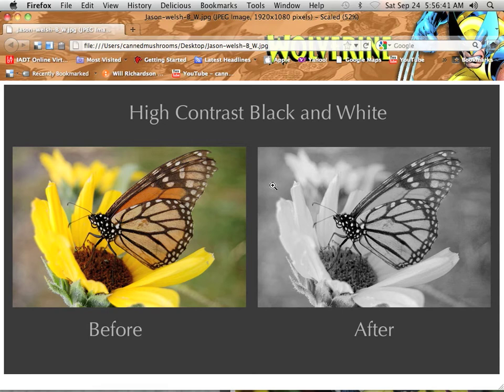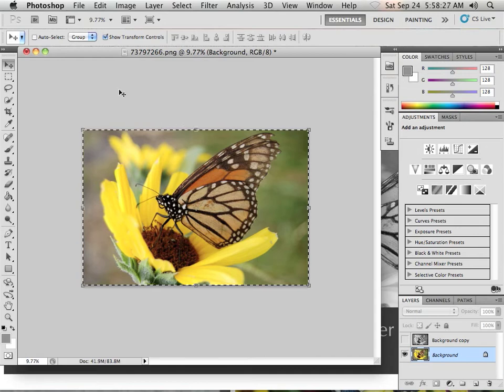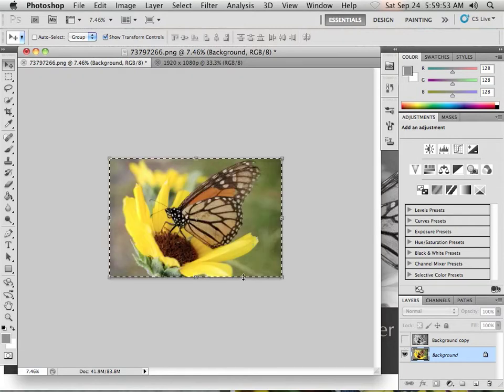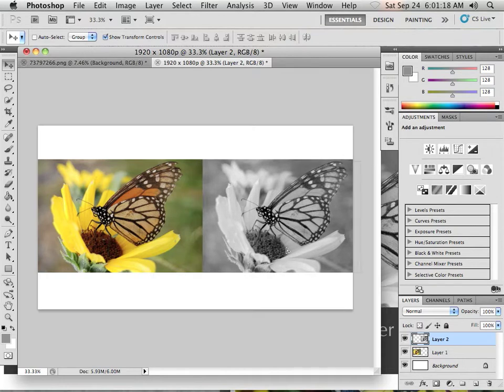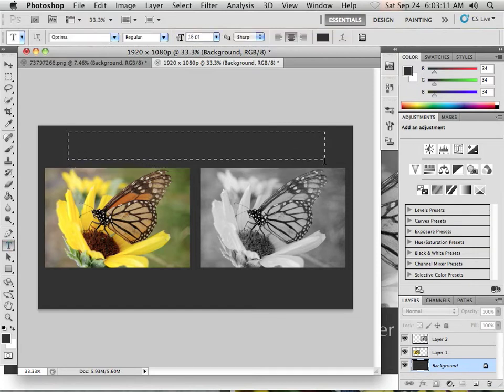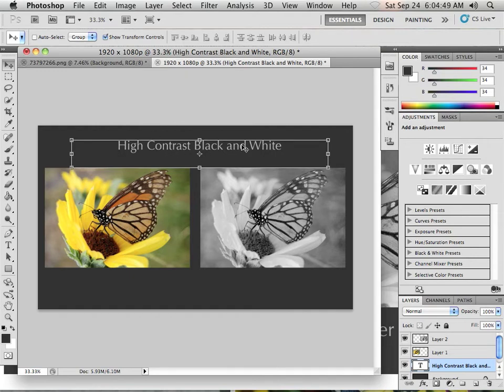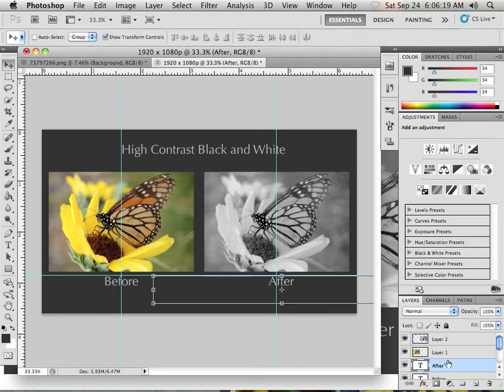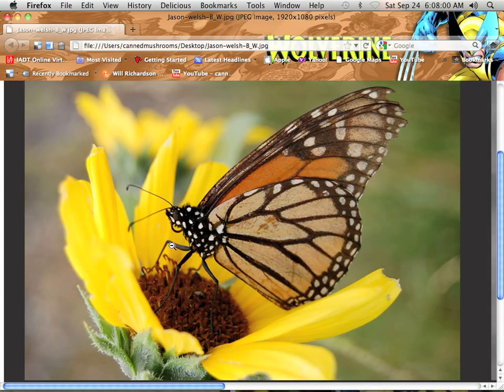0101Before and After.mov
Presentations (before and after)